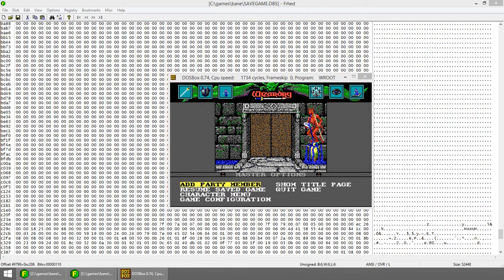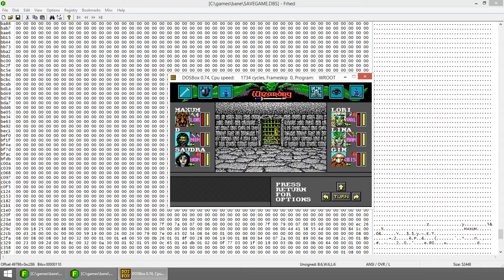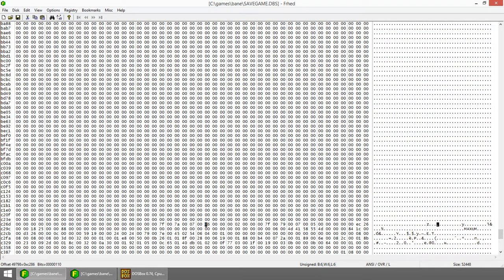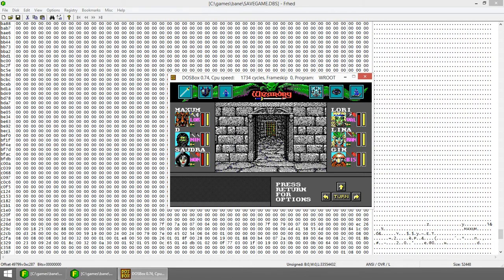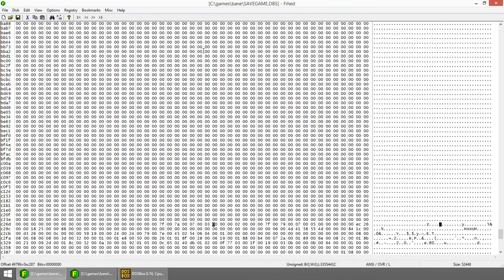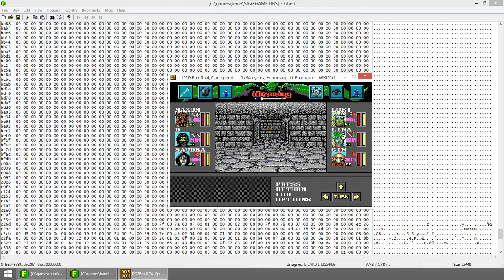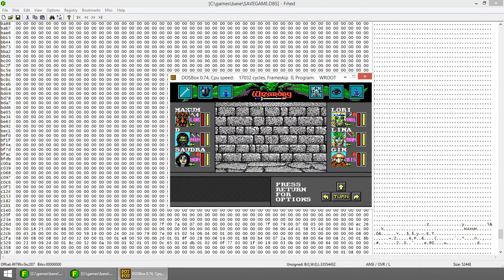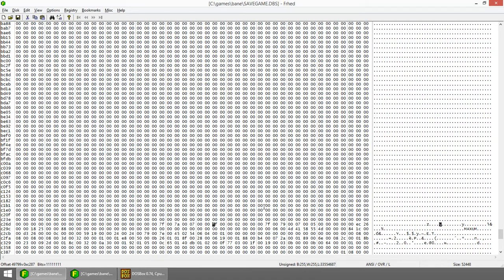Wizardry 6 Unreachable Areas With Hex Editor???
Who says you can't reach certain areas in Wizardry 6, Bane of the Cosmic Forge?  I demonstrate how anything is possible with a hex editor.  The question is, does the game engine handle weird situations properly?